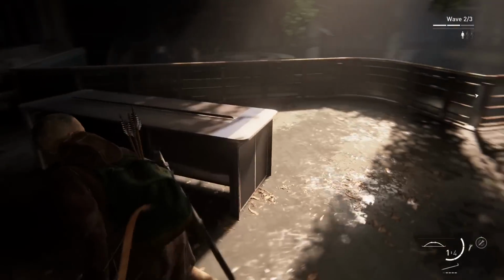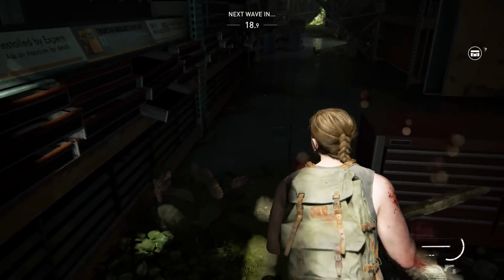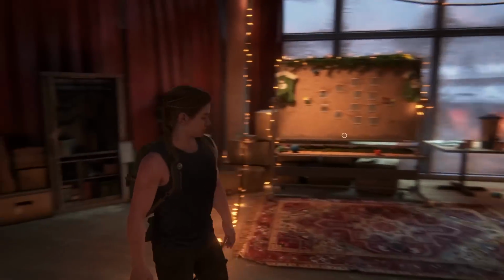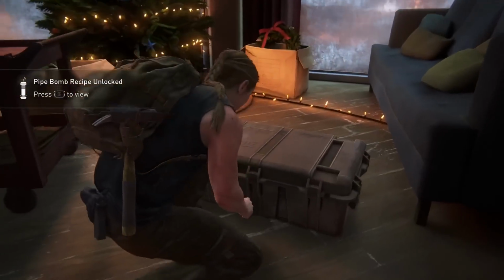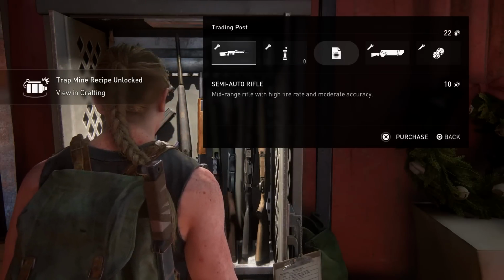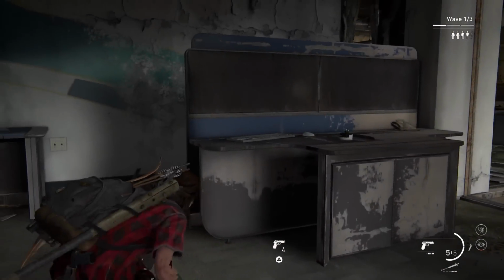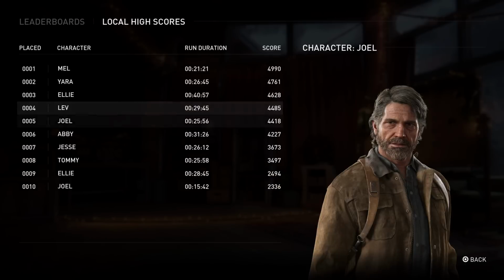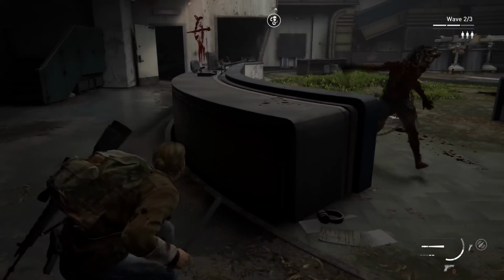The Last Of Us 2’s Roguelite Mode Explained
No Return is an excellent roguelite mode that offers a ton of unlocks, challenges, and replay value.